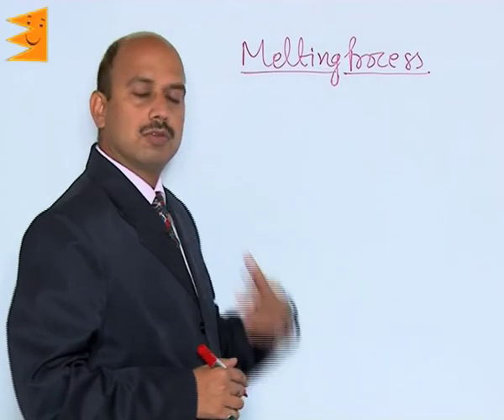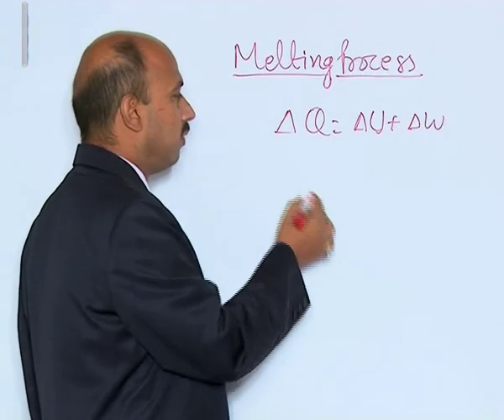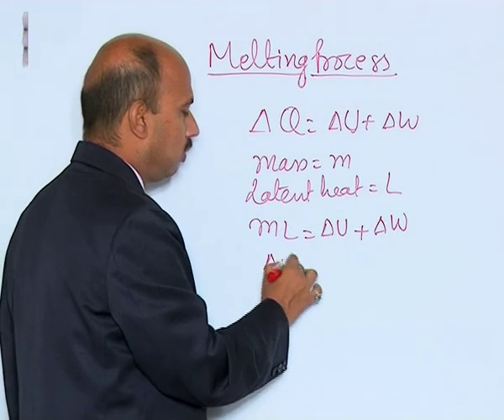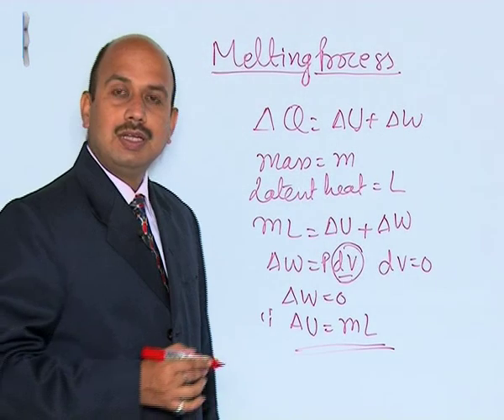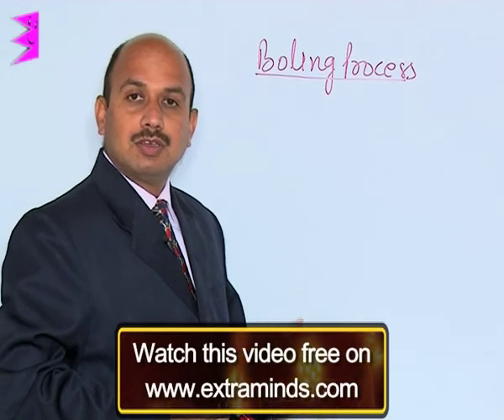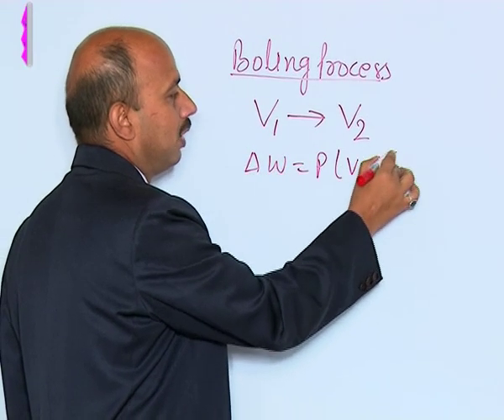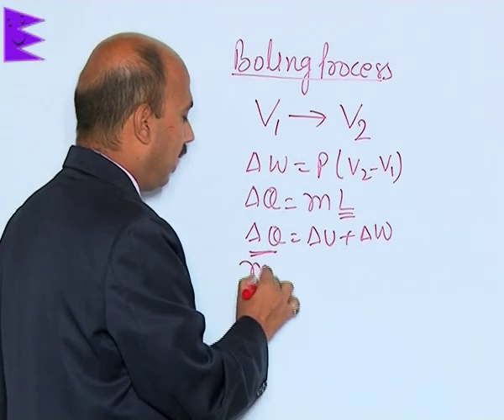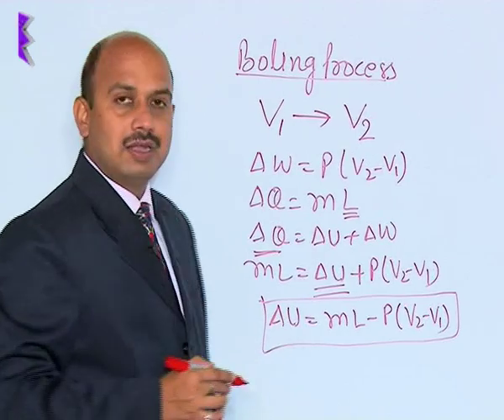CBSE Class 11 Physics Thermodynamics Melting Process and Boiling Process |Extraminds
Chapter: Thermodynamics
Topic: Melting Process and Boiling Process
Extraminds